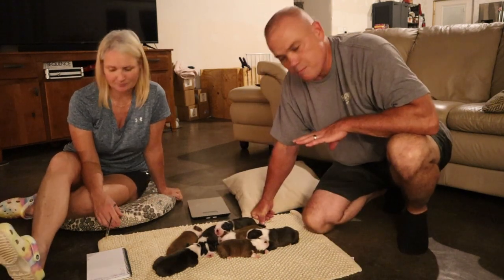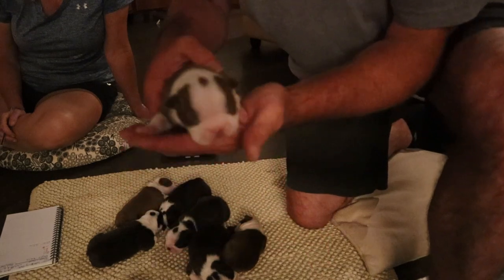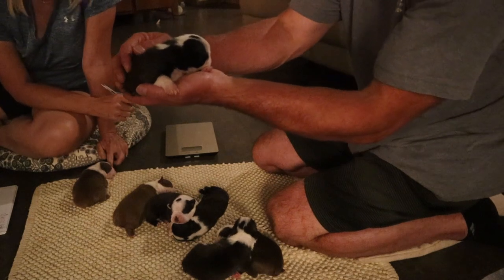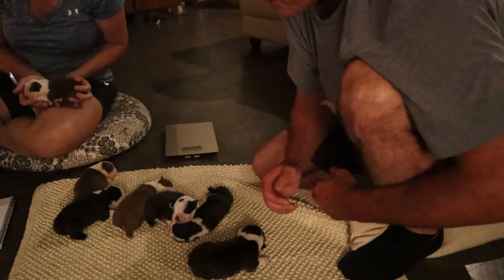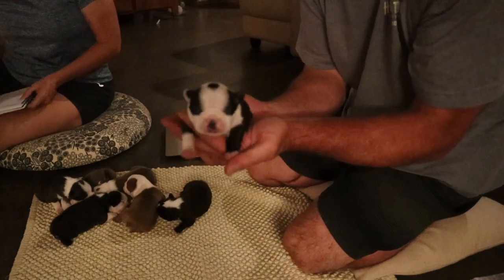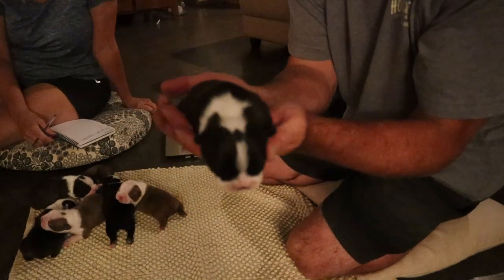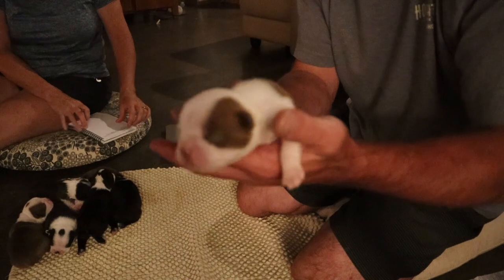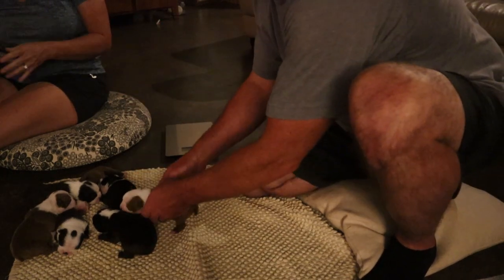Boston Terrier Puppies 2021 | Week 1 Update!!!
In this video we update the condition of our Boston Terrier Puppies.  Week 1 Update, we give descriptions of each puppy and week 1 weight compared to day of birth weight.  June 10th 2021

00:00 Intro
00:56 Puppy 1 Girl Red/White
02:16 Puppy 2 Girl Black/White
03:20 Puppy 3 Girl Red/White
04:26 Puppy 4 Boy Black/White
05:54 Puppy 5 Girl Black/White
07:01 Puppy 6 Boy Black/White
08:03 Puppy 7 Girl Red/White
09:25 Close Ups of The Puppies & Arya
11:38 Bella the Boxer
12:03 More Close Up of the Puppies
13:03 Arya Cleaning Puppies & Feeding Puppies
16:13 Purchasing Info & Closing
19:01 Outro Video